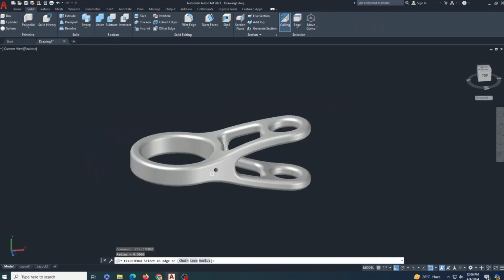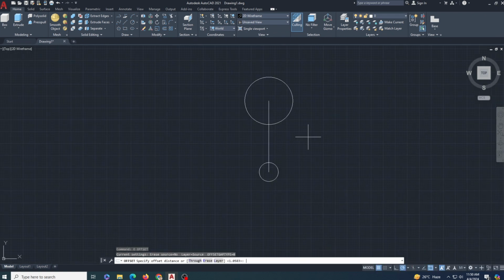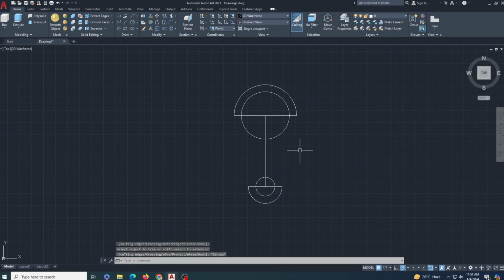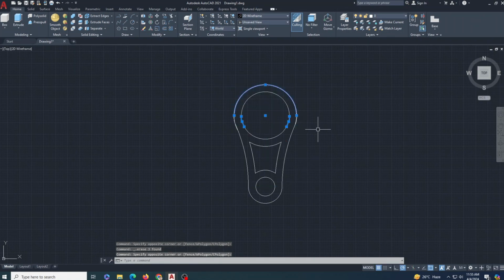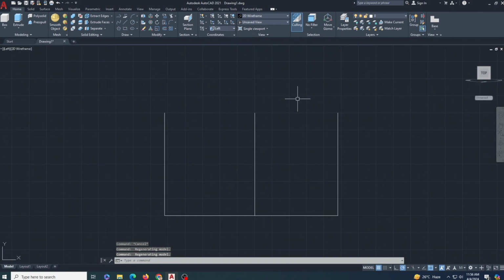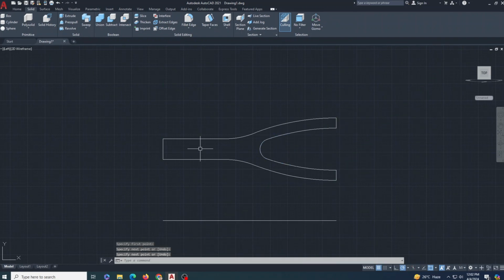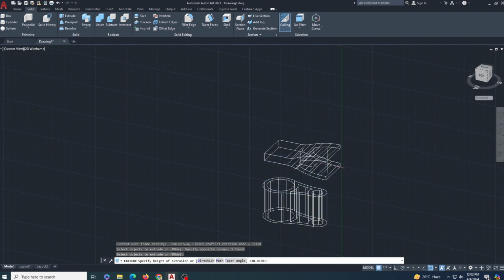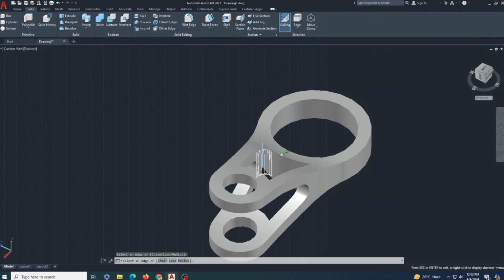How Do I draw a Complex looking Basic Model in AutoCAD